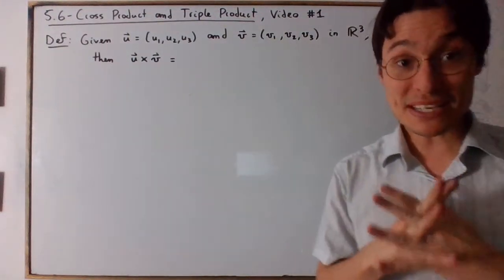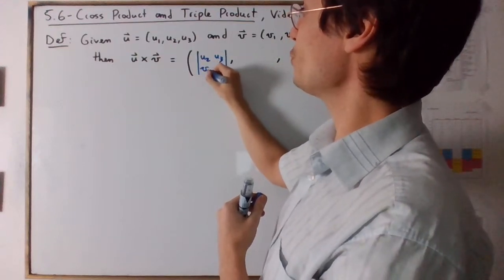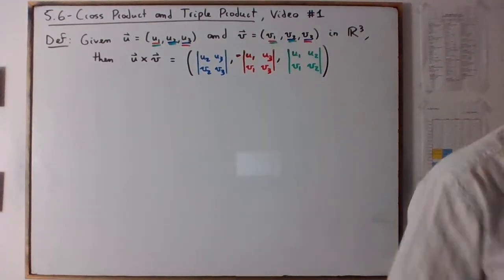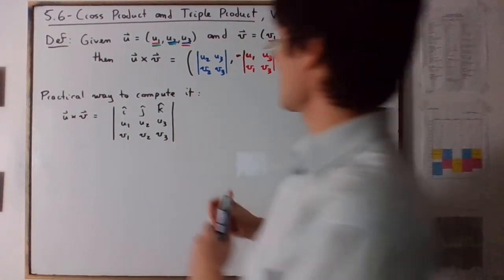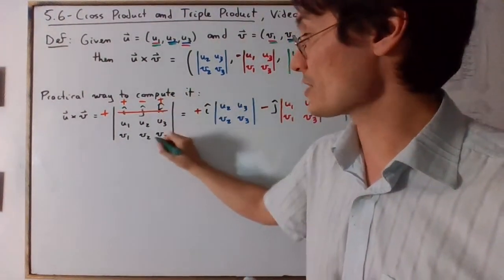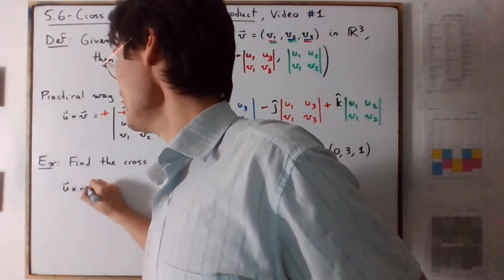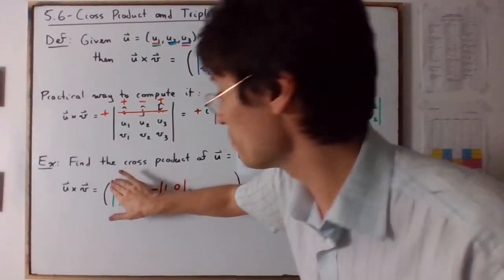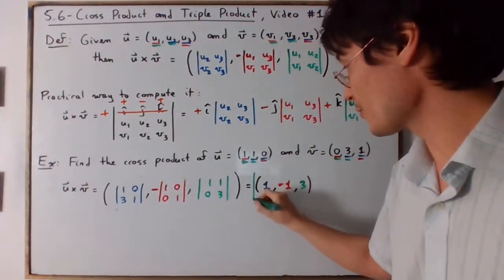NYC - 5.6 - Cross Product and Triple Product - Part 1